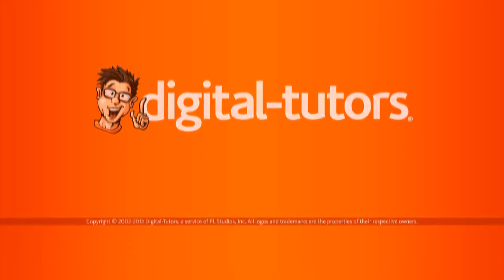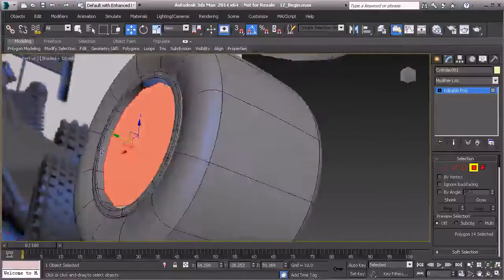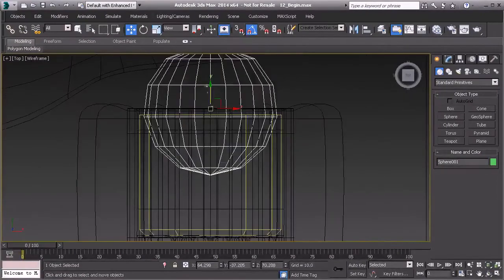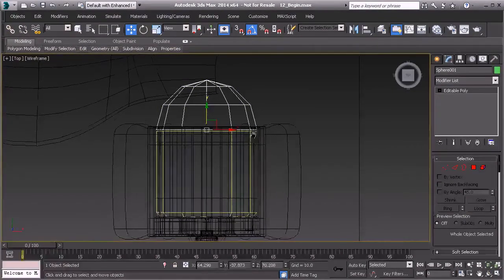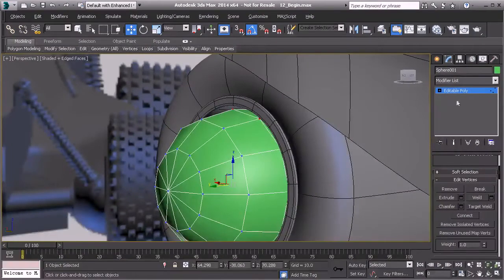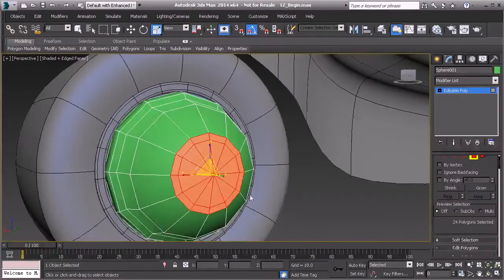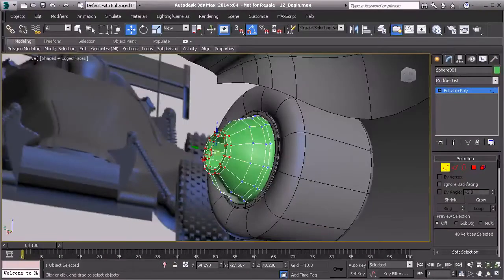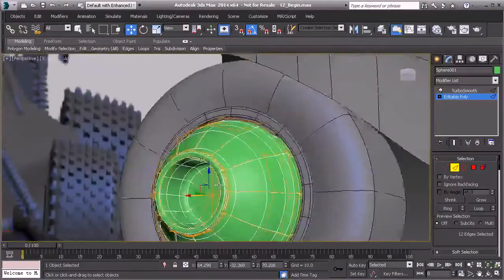12 Assembling the wheels